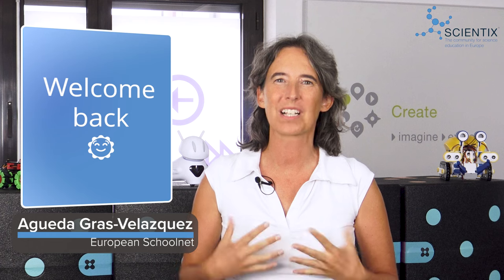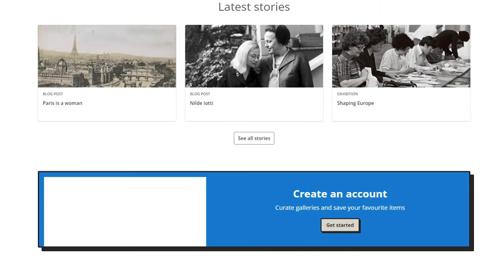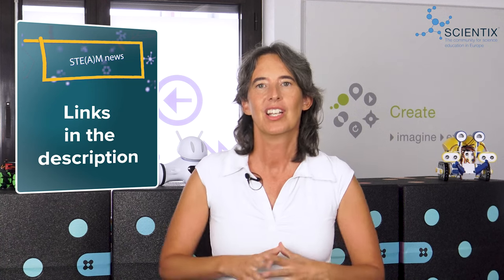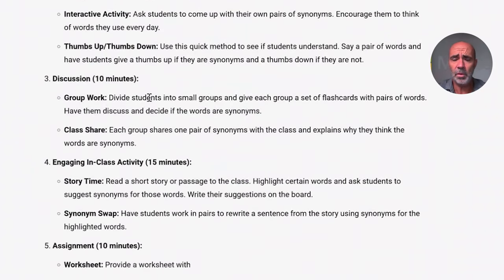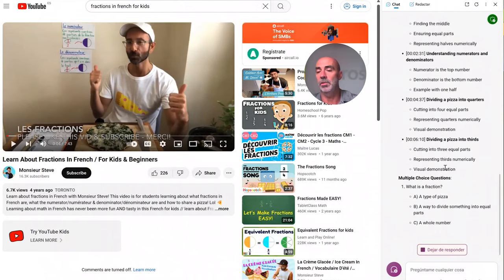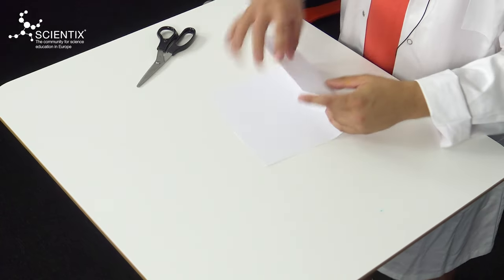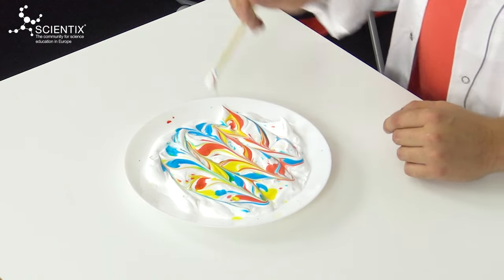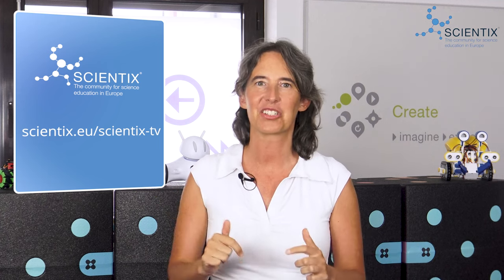Scientix TV: Implement AI in your classroom with Microsoft Copilot – Get inspired by Europeana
Welcome to ScientixTV Episode 22! After a well-deserved summer break, it’s time to get back to STEM Education. And we have some exciting plans for you this school year!
In this episode, get the best out of Microsoft Copilot to implement AI in your classroom to help you in your teaching. Ovi Barceló from Microsoft will guide you through practical examples. Besides, bring together history, culture and science thanks to Europeana, an initiative that works to promote Europe's digital cultural heritage to be used by everyone for learning, for work, or just for fun! And last but not least, join Guillermo who has a colourful experiment which will bring out the most artistic side of your students while learning chemistry!

Contents of the episode:
0:00 Intro by Agueda
0:59 STE(A)M news: Europeana ( and the Teaching with Europeana blog
5:09 Careers and Innovation: Microsoft Copilot for teachers
11:23 Science in Action with Guillermo (classroom experiment)
17:02 Good-byes

Scientix TV presents learning resources, new trends in STEM, interviews with education policymakers and STEM industry representatives, science experiments to try in your classroom, and much more – all in an entertaining, news-y format.